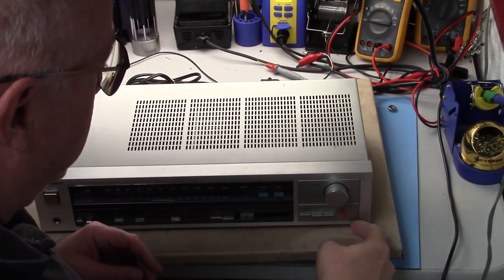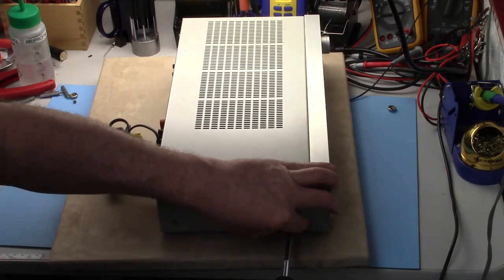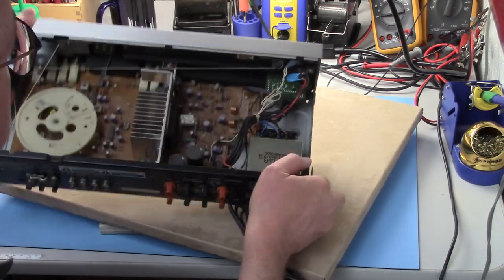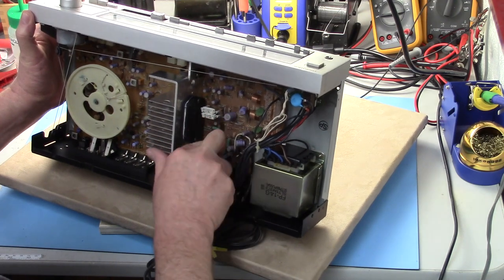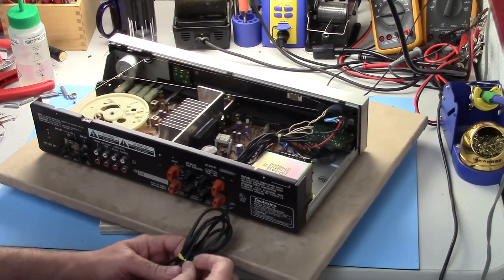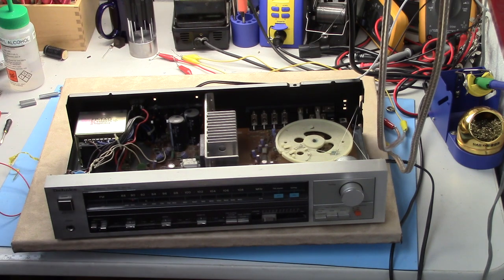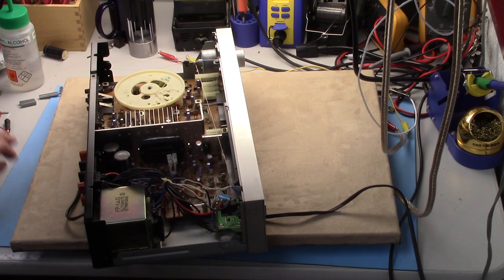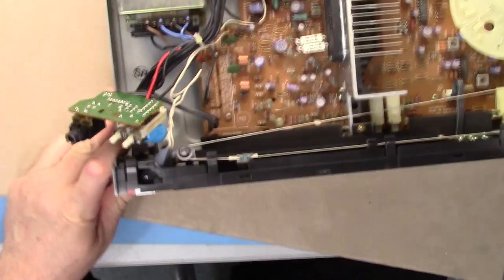Technics SA-120 Receiver Repair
Troubleshooting, repair and bench testing of a 1985 Technics receiver.